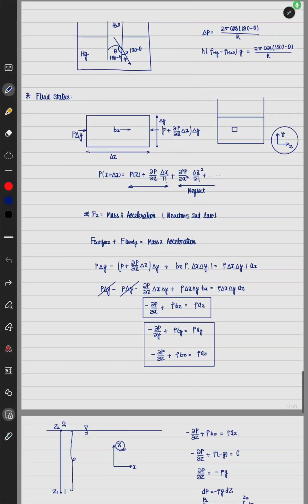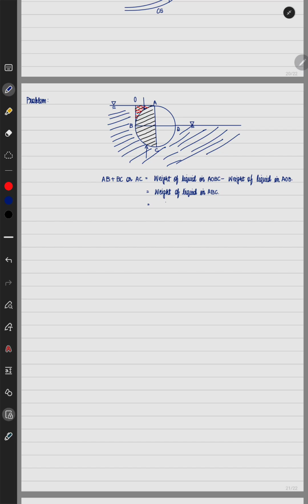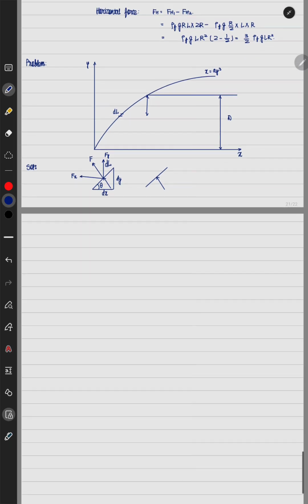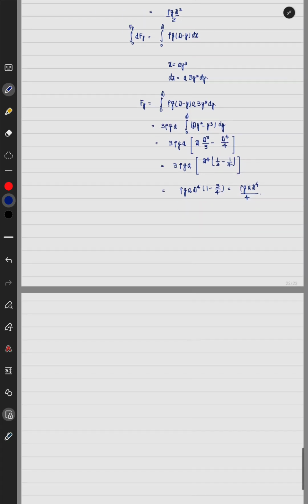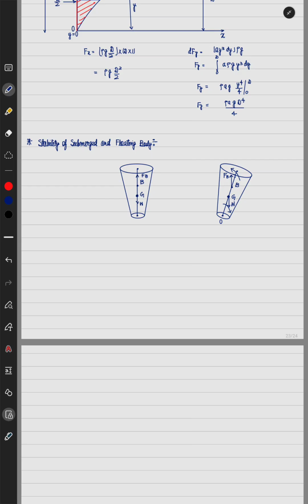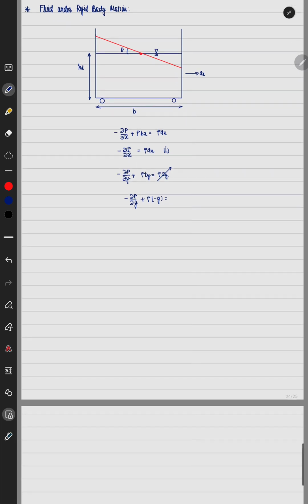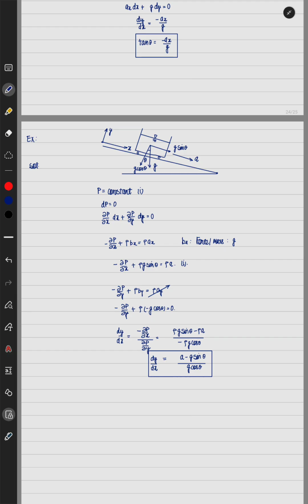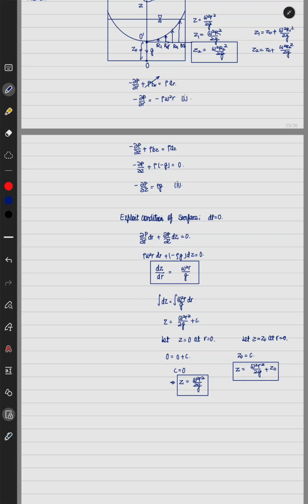Fluid Statics: Part 2